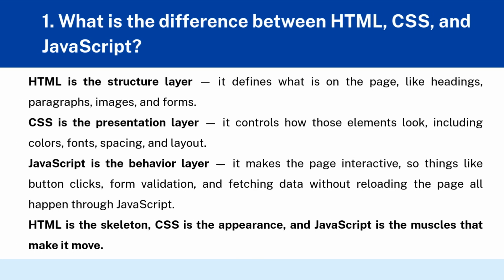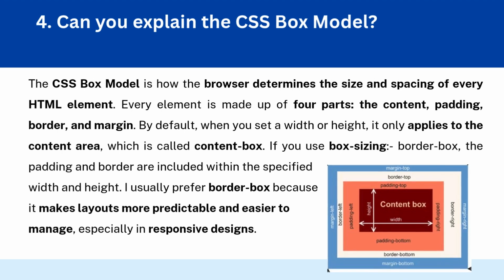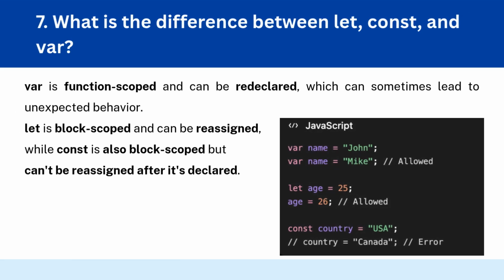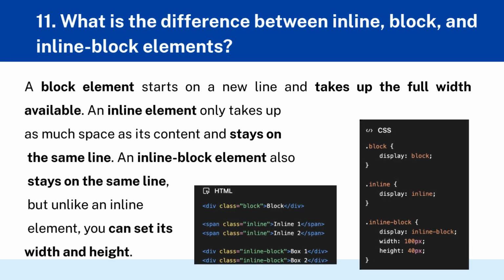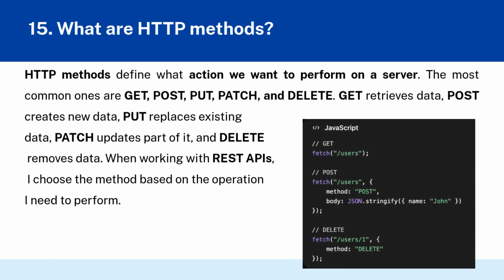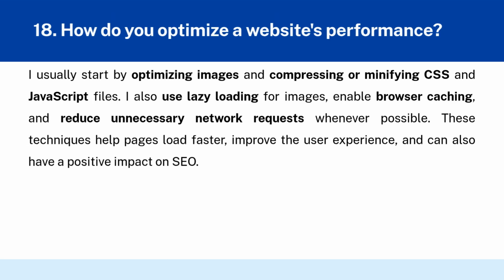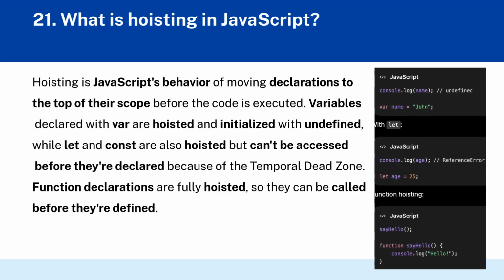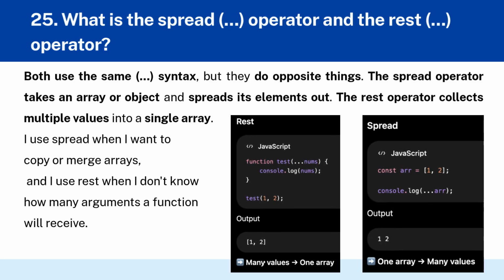Top 25 Frontend Developer Interview Questions And Answers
Top 25 Frontend Developer Interview Questions & Answers (2026) 🚀

Learn the core differences between HTML CSS JavaScript and how they build websites. Master the basics of web structure and logic.

This breakdown explains the specific roles of the three fundamental web technologies. If you are starting your journey into web development basics, understanding how these layers interact is essential for building functional pages.

HTML serves as the structure layer, defining your headings, paragraphs, and images. CSS acts as the presentation layer, controlling the visual layout, colors, and fonts of your site. Finally, JavaScript operates as the behavior layer, adding interactivity like button clicks and data fetching. By the end of this explanation, you will know exactly how HTML structure, CSS styling, and JavaScript interactivity combine to power every website you visit.

Preparing for your next Frontend Developer interview? In this video, we cover 25 of the most frequently asked Frontend Developer interview questions and detailed answers commonly asked in Junior, Mid-Level, and Entry-Level software engineering interviews.

Whether you need a quick refresher on HTML, CSS, and JavaScript or want to master advanced concepts like the Event Loop, Closures, and Async/Await, this ultimate guide has you covered!

📌 WHAT YOU WILL LEARN IN THIS VIDEO:
🌐 HTML Basics: Semantic elements, web accessibility, and page structure

🎨 CSS & Layouts: Flexbox vs. CSS Grid, Positioning (Relative, Absolute, Fixed, Sticky) & Responsive Web Design

⚡ Core JavaScript: Closures, Hoisting, Scope, and Array Methods

🔄 Async JS & DOM: Promises, Async/Await, Event Loop, DOM Manipulation & Event Delegation

🔌 Web APIs: REST APIs, HTTP Methods (GET, POST, PUT, DELETE), and fetching data

💡 Interview Tips: How to structure your answers effectively during real technical rounds

- HTML & Web Structure Questions
- CSS, Flexbox & Grid Questions
- JavaScript Core Fundamentals (Hoisting, Scope & Closures)
- DOM Manipulation & Event Loop
- Promises, Async/Await & REST APIs
- Top Interview Preparation Tips & Wrap-up

Entry-Level & Junior Frontend Developers

Web Developers transitioning to React / Frontend Frameworks

Self-taught developers practicing coding interview fundamentals

Computer Science students preparing for tech screening calls

💡 THE CORE FRONTEND STACK EXPLAINED:
To master frontend development basics, remember how the three layers work together:

HTML (Structure Layer): Defines content like headings, paragraphs, forms, and images.

CSS (Presentation Layer): Controls layouts, responsiveness, colors, fonts, and animations.

JavaScript (Behavior Layer): Adds dynamic behavior, user interactivity, state management, and API calls.